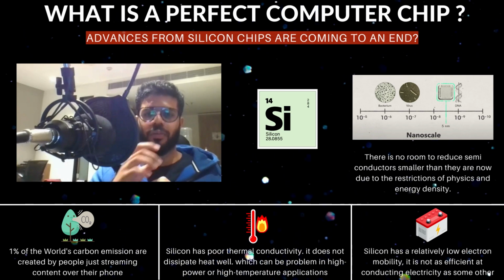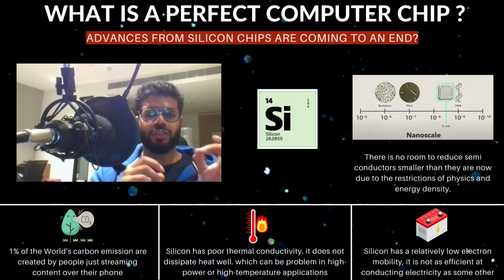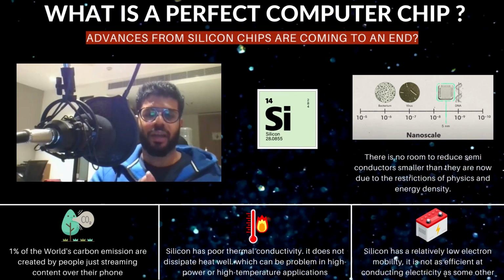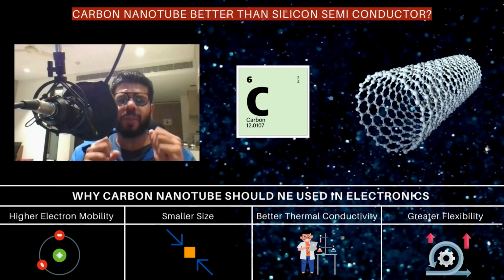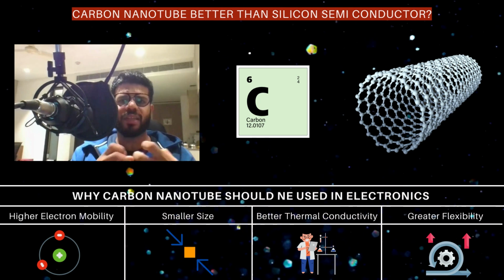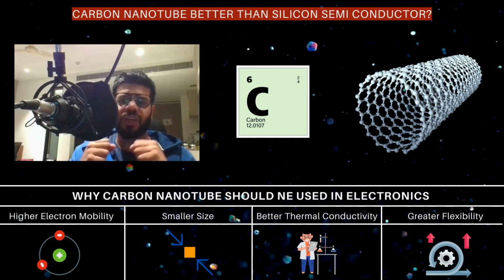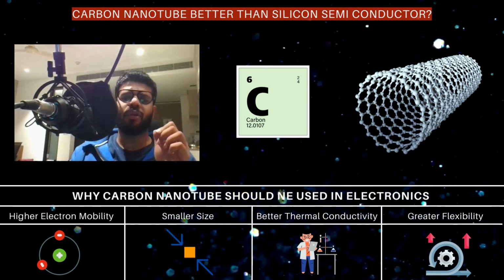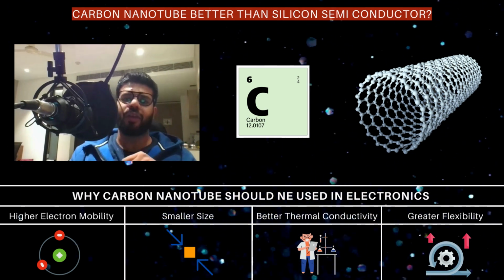Are Carbon nanotube better than Silicon semi conductor ?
In this video, I spoke about silicon semiconductors' downfall. The shortage of silicon-based semiconductors is having a significant impact on a number of industries, including the automotive, consumer electronics, and industrial sectors. Many companies are struggling to secure enough chips to meet their production needs, and this is causing delays and supply chain disruptions. I've also discussed further drawbacks of employing silicon semiconductors.

Additionally, I have discussed carbon nanotubes because it is extremely likely that they will be utilized in computer chips and other electronic devices in the future. Please watch the complete video to know more.